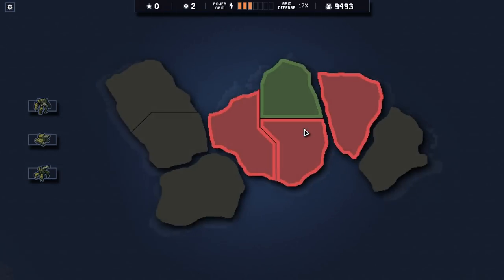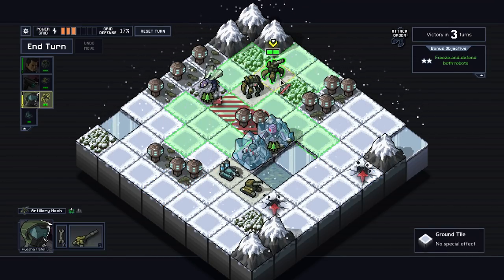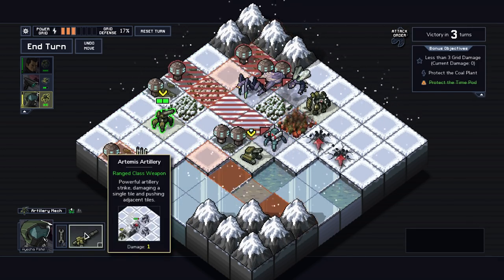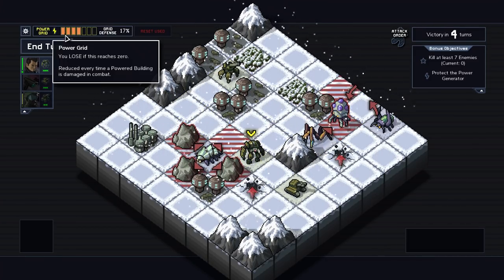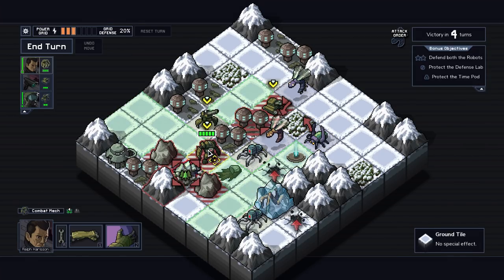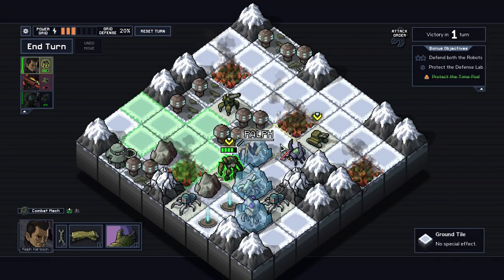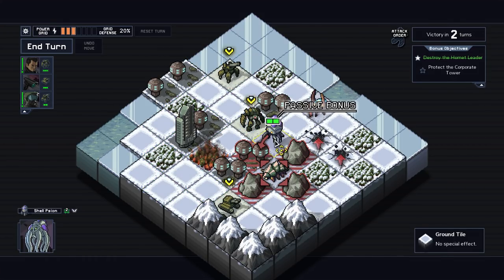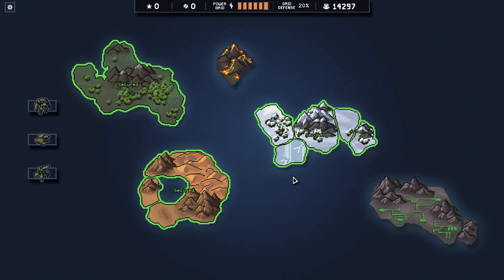Let's Play Into the Breach - Part 3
We're pretty much in blind territory now